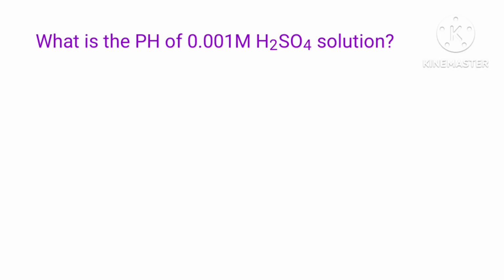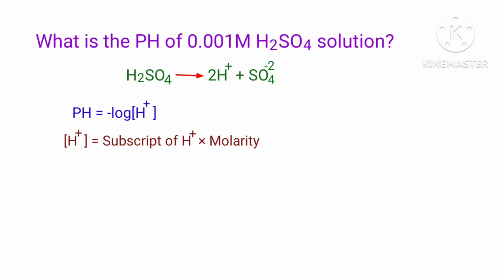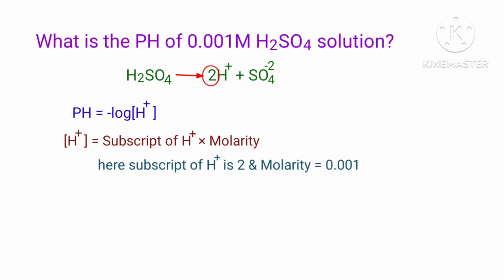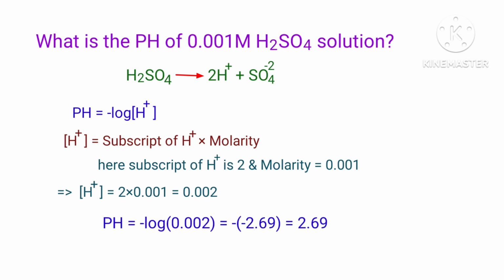What is the PH of 0.001M H2SO4 solution? the PH of h2so4 @mydocumentary838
find the PH of 0.001M Sulfuric acid @mydocumentary838